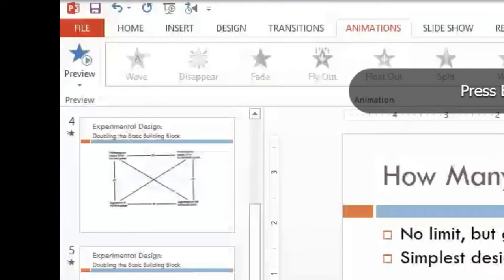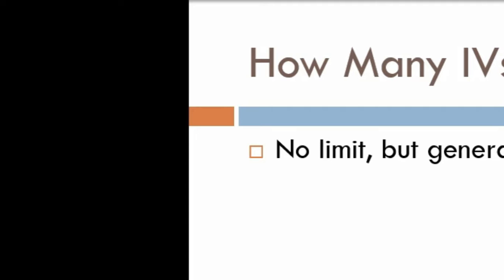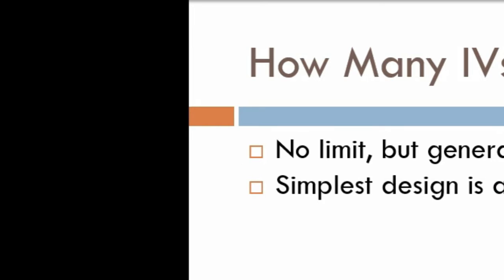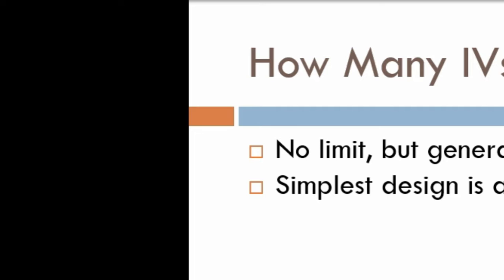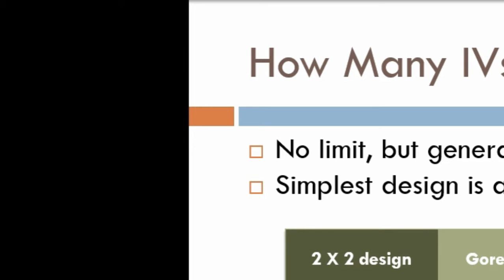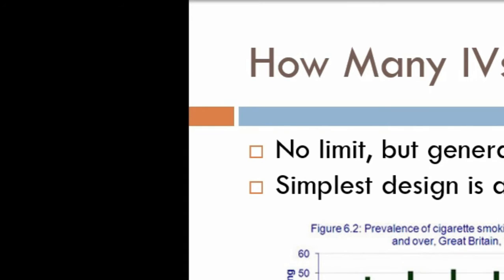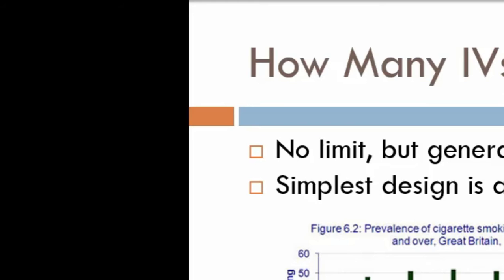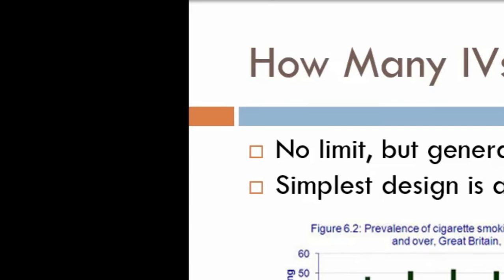Psy 209 Chapter 9.2 full